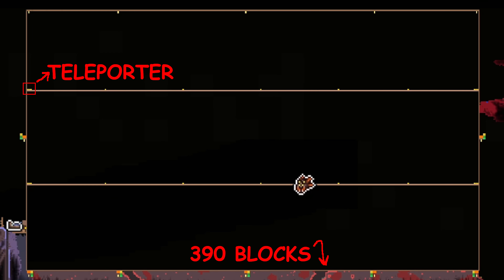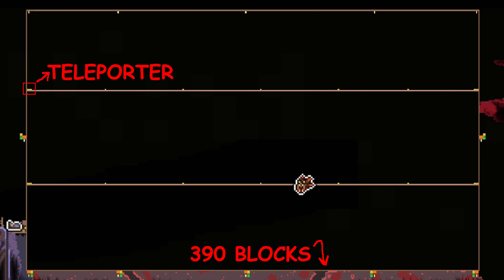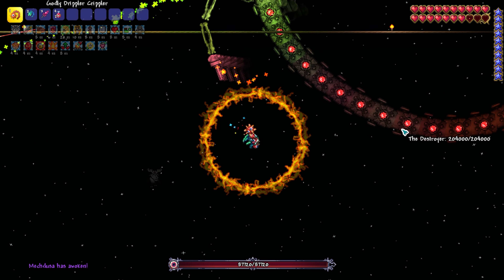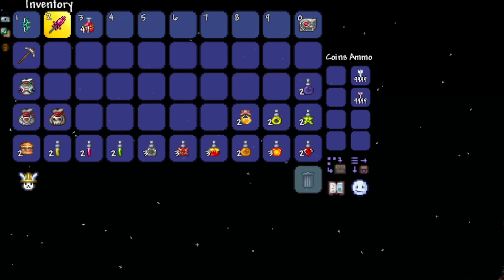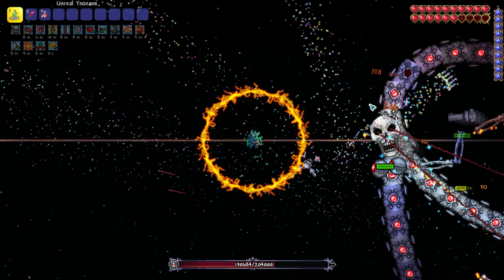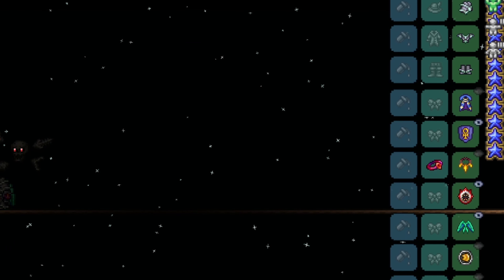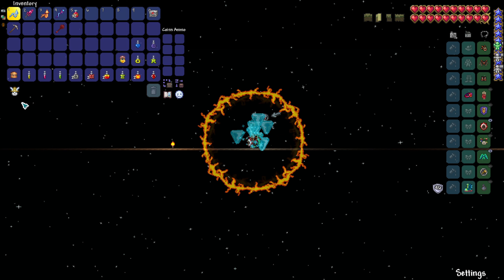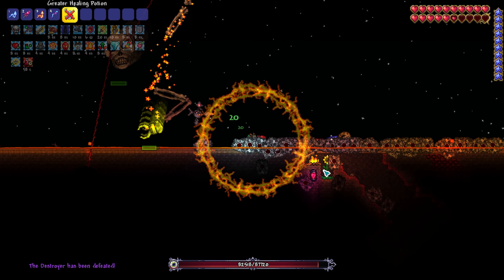How to beat Terraria 1.4.4's Mechdusa on the HARDEST difficulty!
Hey guys! In this video, I'm continuing my boss guide series on the Everything Seed by showing you all how to kill the NEW boss Mechdusa with all four classes!

terraria.wiki.gg

Chapters of Beauty:
0:00 Intro/Arena
1:10 Melee
3:18 Ranger
5:17 Mage
6:45 Summoner
9:24 Outro